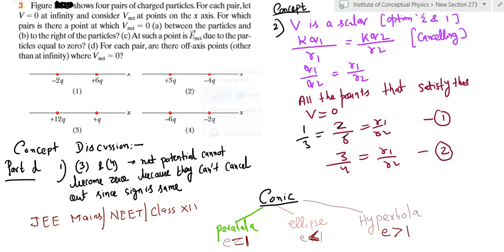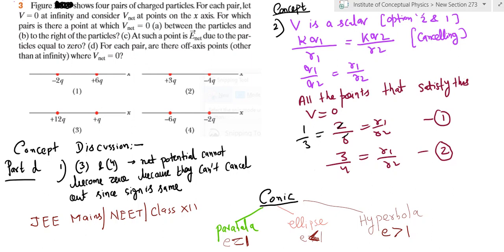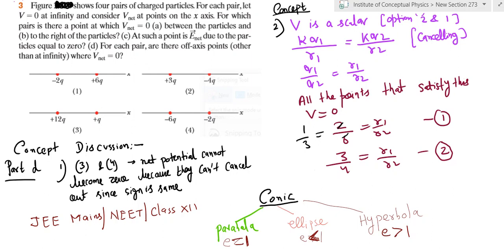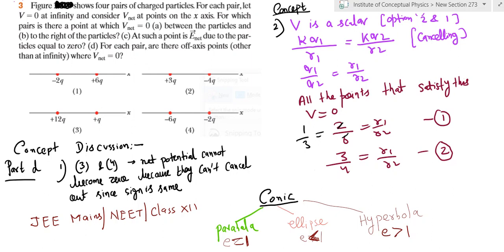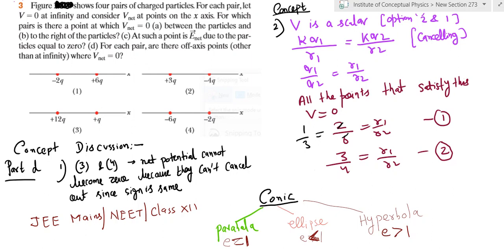Figure shows four pairs of charged particles. For each pair let V=0 at infinity and consider V net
TRY THE FOLLOWING TEST
 Question Paper ID: 1350810
Entrance Exam JEE main  Physics
Online Test

    Created By: Rohit Gera (May 15, 2024, 10:12:03 AM)

Shuffle Enabled: Yes(Disable)
Attempts: 0
Negative Marking Enabled: Yes (25%)
Section Wise Negative Marking Enabled: No
Start Time: May 15, 2024, 10:30:00 AM (edit)
End Time: Jul 30, 2024, 11:00:00 PM (edit)
Result Time: When students submit the test.
Time Allowed: 120 minutes (edit)